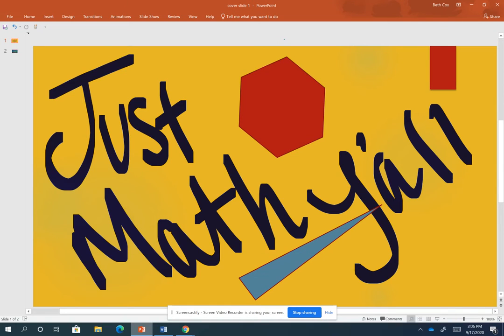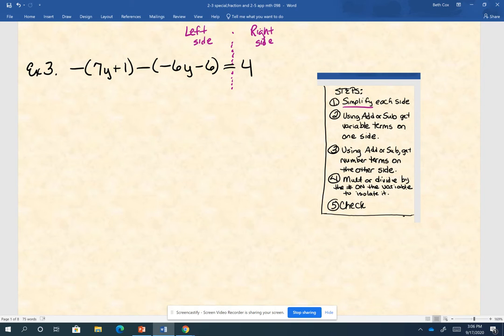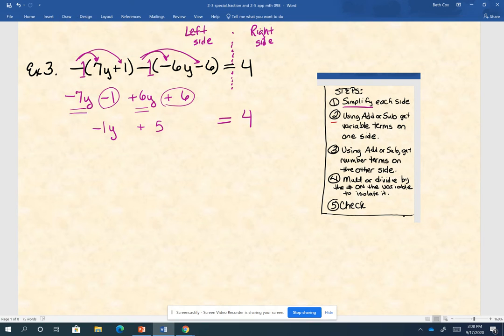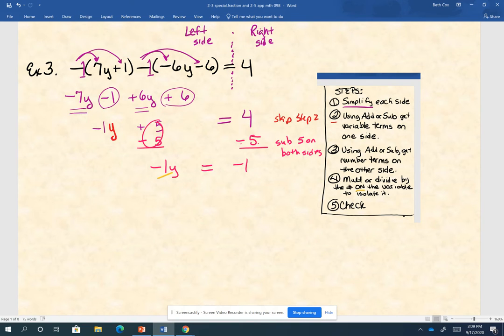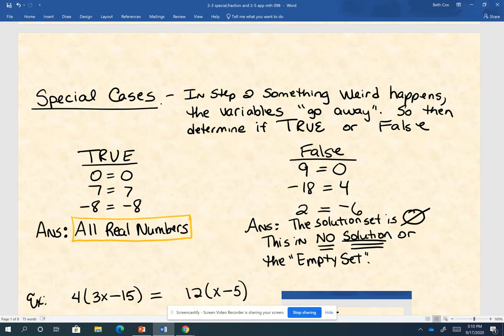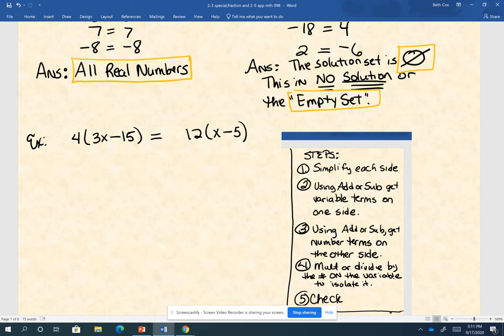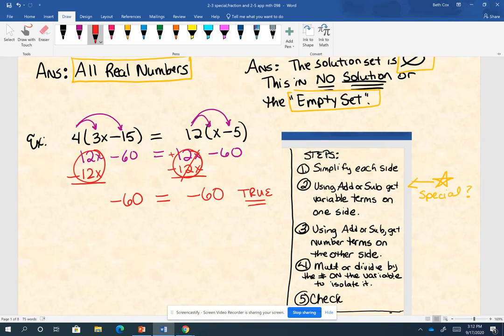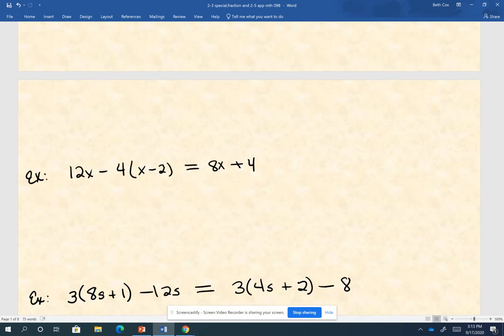MTH 098 2-3 Solving Equations-Advanced, Specials, Fractions 2/3